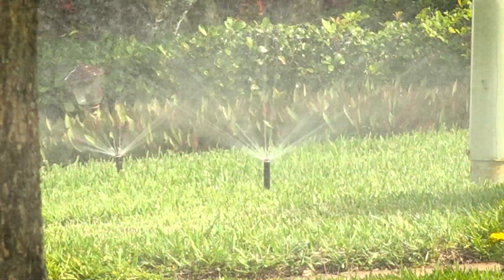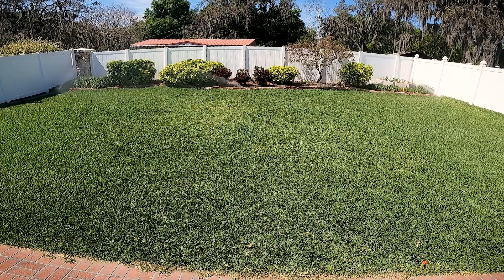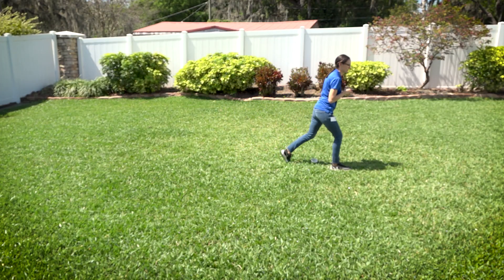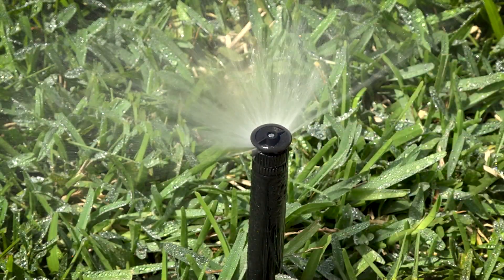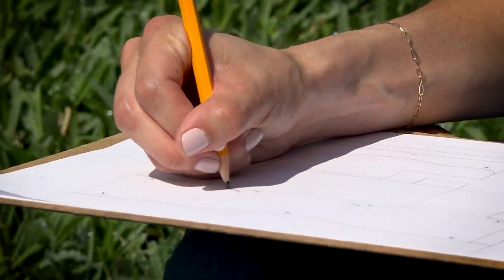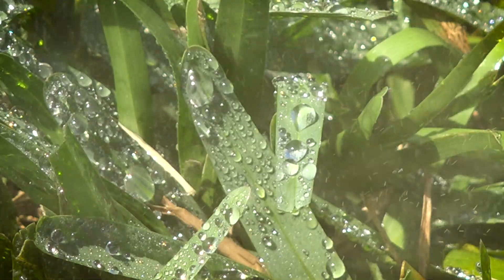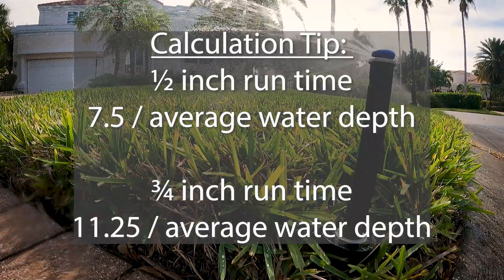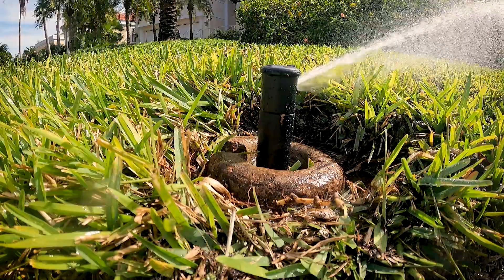Water 101 Catch Can Test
Did you know uneven irrigation can lead to overwatering some areas of your lawn, while underwatering other parts? Watch this video to learn how to conduct a catch-can test to see how your irrigation performs.